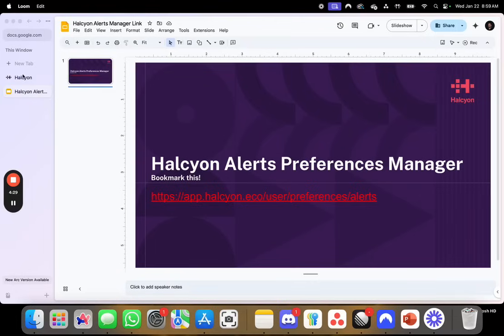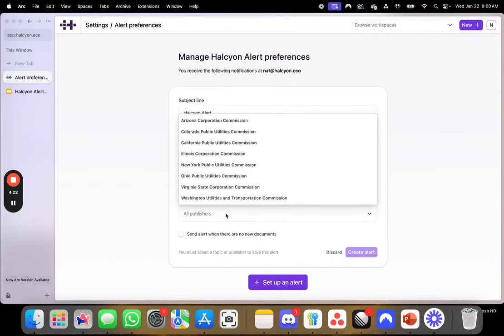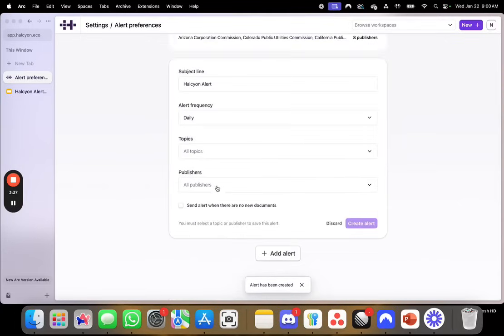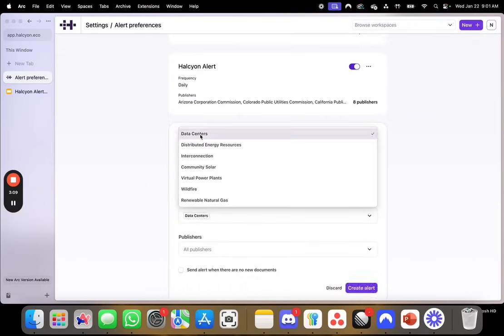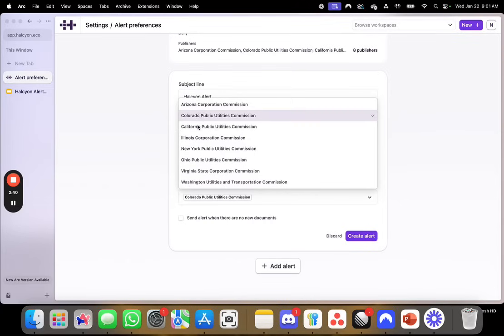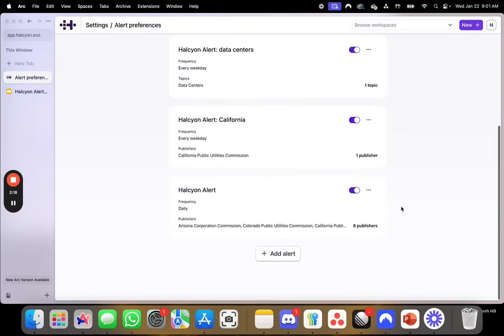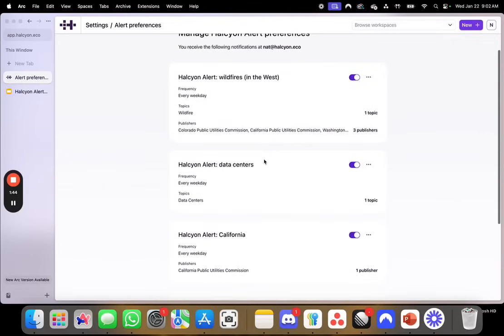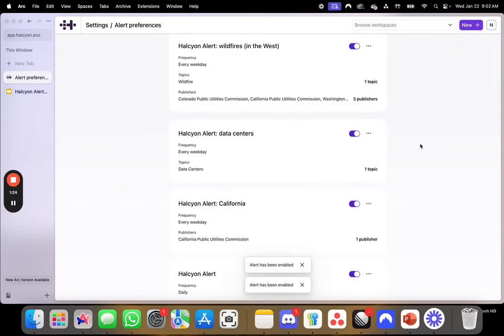New Controls for Halcyon Alerts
Our new preferences manager allows you to customize free Halcyon Alerts by filtering against specific public utility commissions and topics (like Wildfires or Data Centers), and control alert frequency.